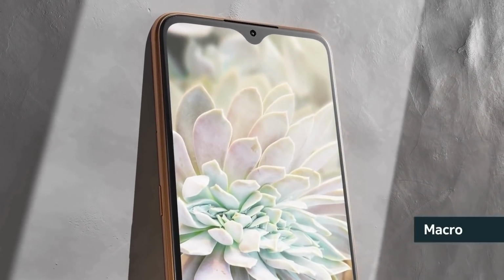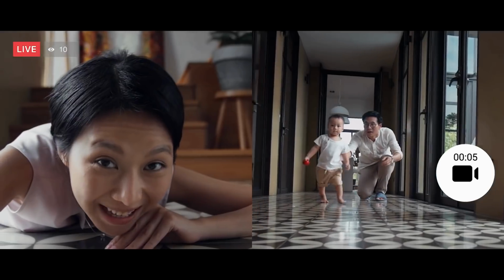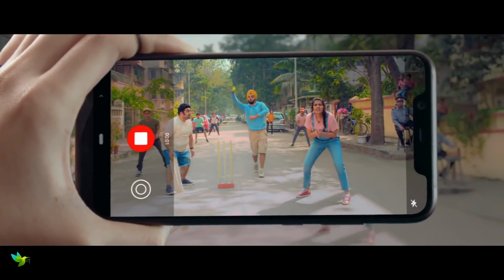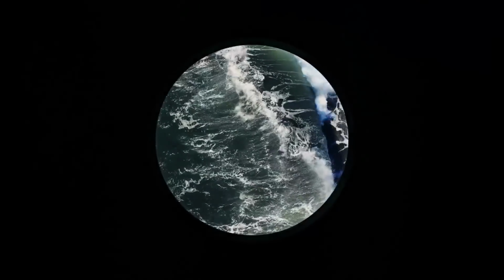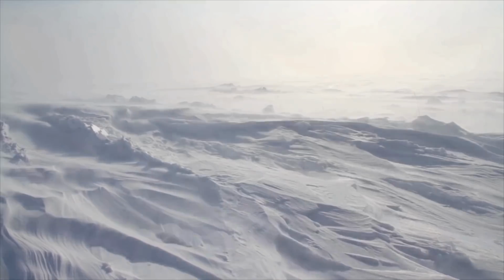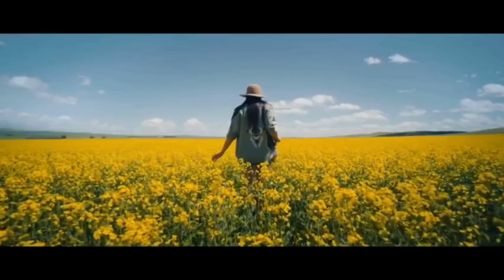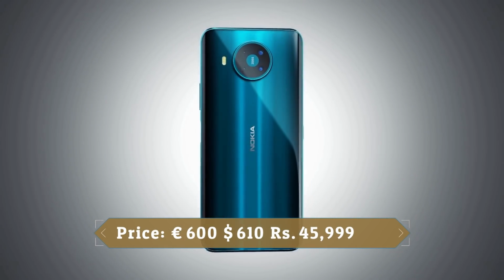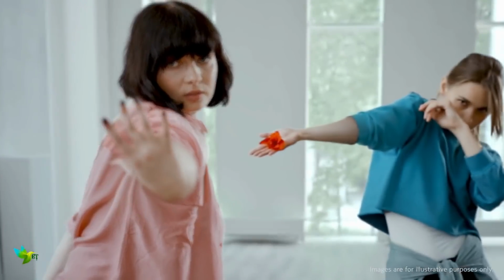Top 5 Nokia Best Phones You Should Buy?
Top 5 Nokia Best Phones 2021 You Should Buy ?